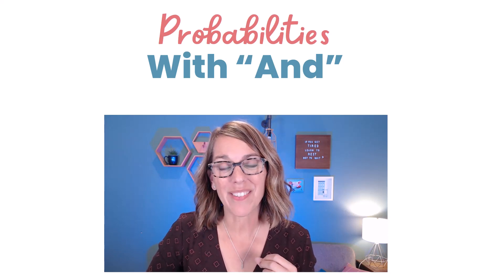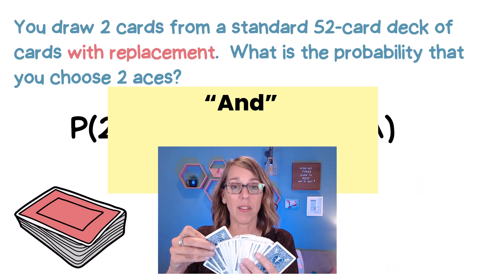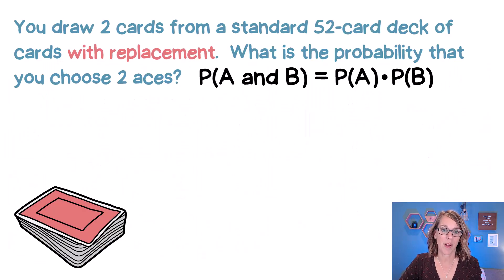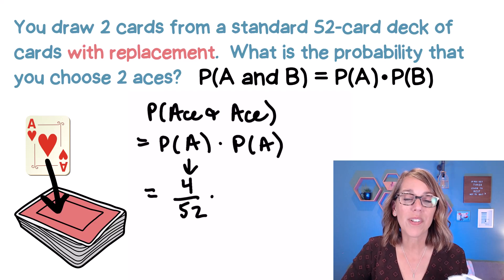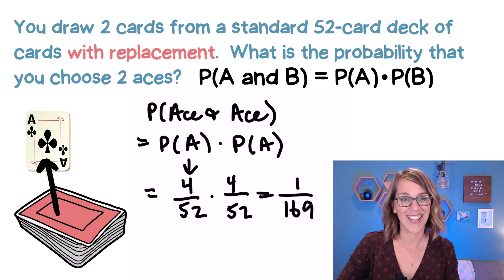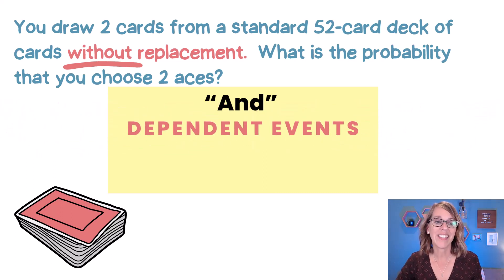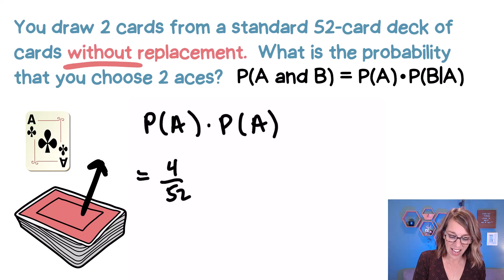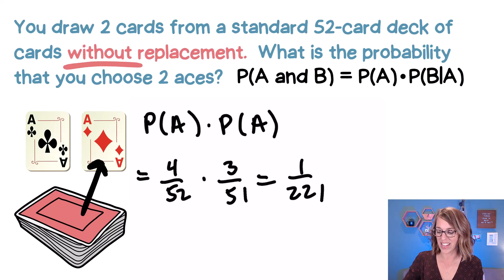Using The And Probability Rule for Dependent and Independent Events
Easy explanation of the and formula for probability for both dependent and independent events.  I'll explain the how to determine if two events are dependent or independent, and how to compute a probability with and.  We'll also see examples of drawing 2 cards with and without replacement, using conditional probability with and.

0:00 Probability Drawing 2 Aces With Replacement
0:57 And Probability Formula for Independent Events
2:28 Probability Without Replacement
3:01 And Formula for Dependent Events